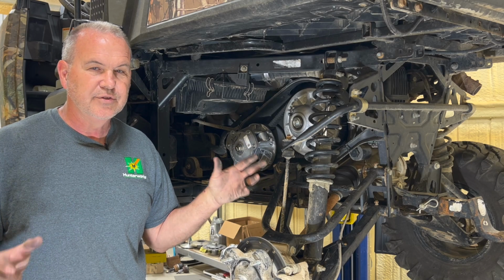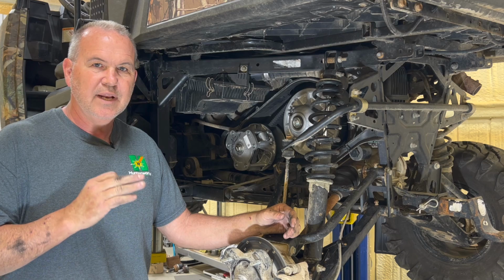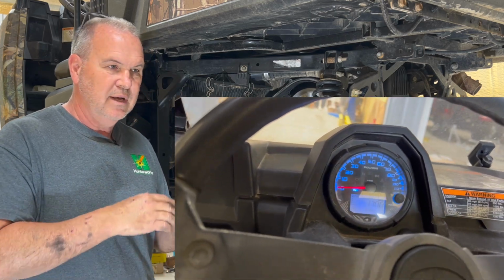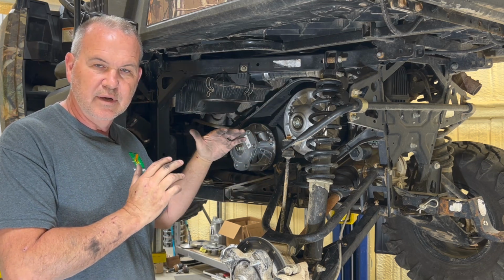HW 2017-18 Ranger XP 1000 Start Fresh Clutch System!!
We are offering a "start fresh" clutch system (primary and secondary) for the 2017 3 Seat/Crew and 2018 Crew Model Ranger XP 1000s. Our Hunterworks Primary is used with stock weights and spring. A brand new upgraded complete secondary comes as well with our round rollers, spring, and heavy duty dampner. Float mod is also included. Check this out if you want to learn more!

Hunterworks has 20 Years of ATV/UTV Clutching Experience for Polaris, Can Am, and Yamaha.

You can see more videos here on Youtube or product specific videos within our main website.